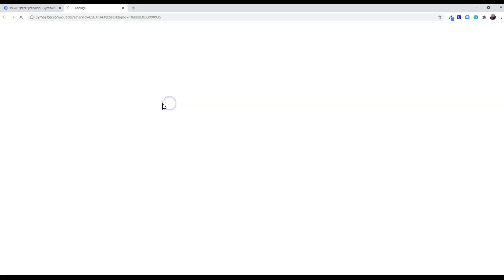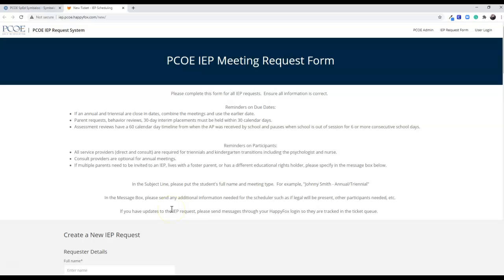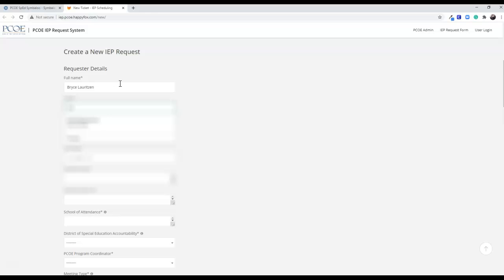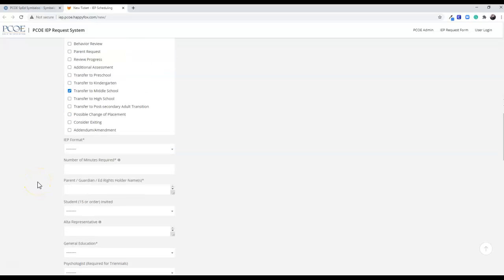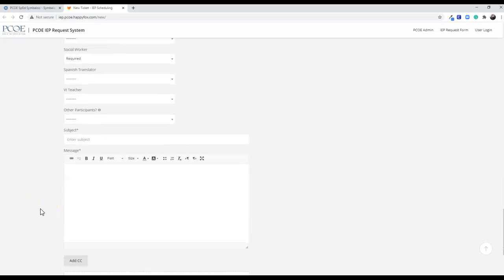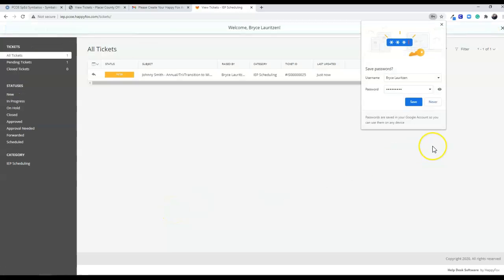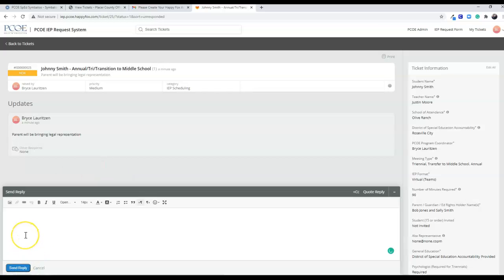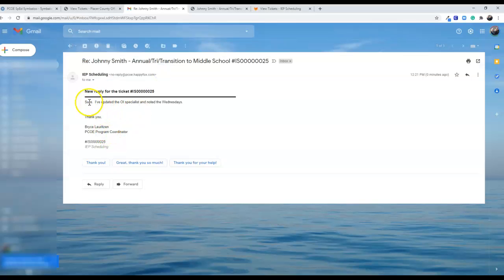Online IEP Scheduling